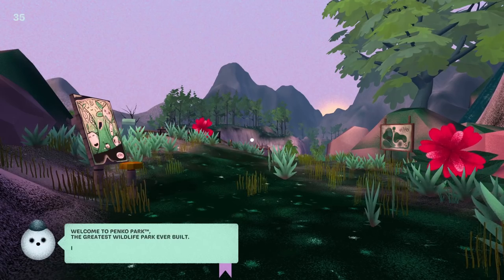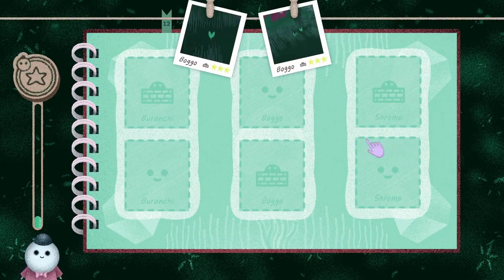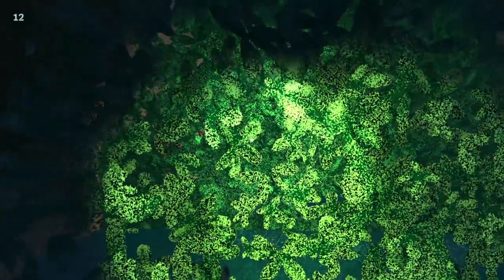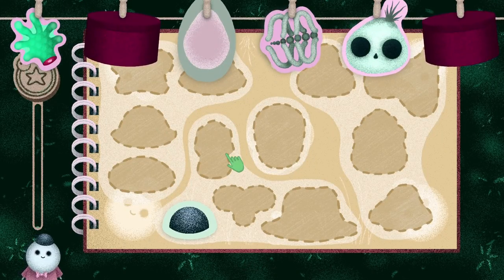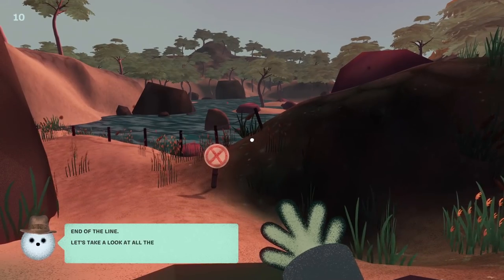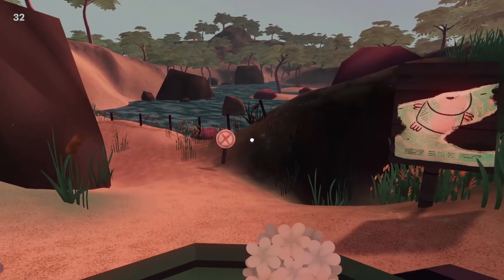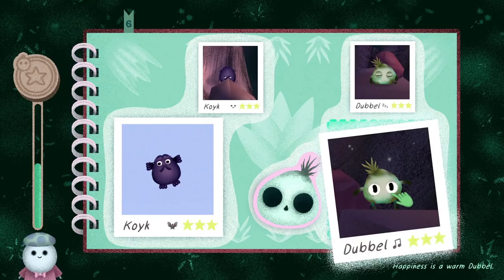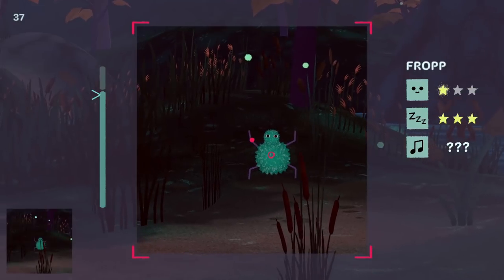All Creatures Great and Small and a Bit Weird | Penko Park (Creature Hunting Photography Game...?)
Penko Park is a game about taking pictures of curious but adorable creatures that live in a spooky and mysterious wildlife park. Armed only with a trusty camera, and accompanied by a little snowball type character with a wonderful taste in hats, we travel around the park snapping pictures of the wonderful locals!

As we go around the park we have to take pictures of the creatures in various states, such as asleep, awake, angry, singing, that sort of thing, and we're given some tools to help us interact with the creatures a little.

We also get to control our cart a bit and can choose different routes through the park, granting us access to new creatures as we explore.

It's all very wonderful and is a perfect non-jumpscary game for halloween!

Penko Park is a game about exploring an abandoned wildlife park.
Meet its mysterious inhabitants by taking photos and interacting with the world!
Snap magnificent shots and discover the creatures' most interesting poses.

Collect wildlife details & snapshots in your trusty park guidebook.

Uncover the park's history, secrets & many hidden paths.

Use your trusty Penko Grappling Hand to interact with the environment.

Enter the spooky realm by unlocking your camera's Ghost-o-Vision.